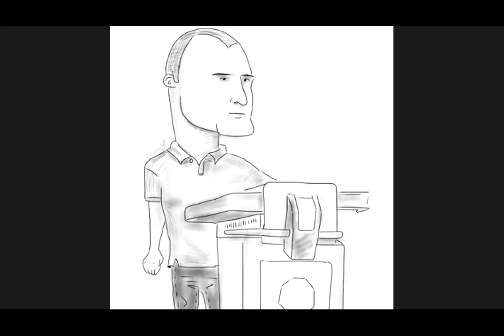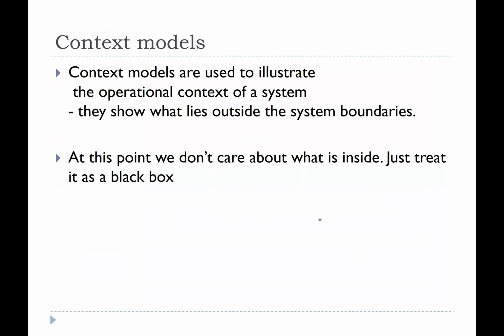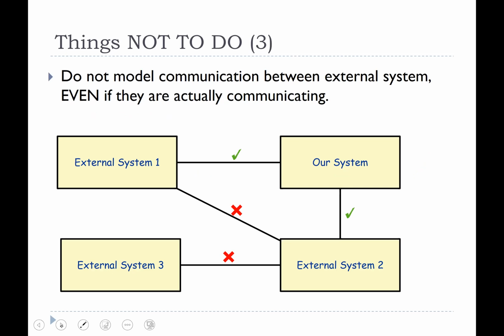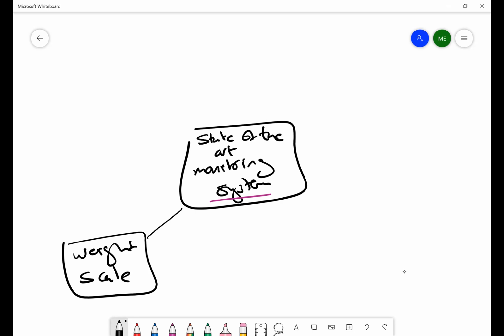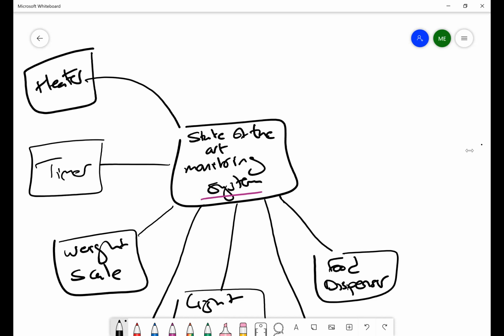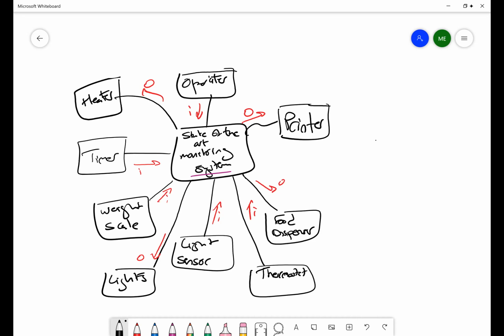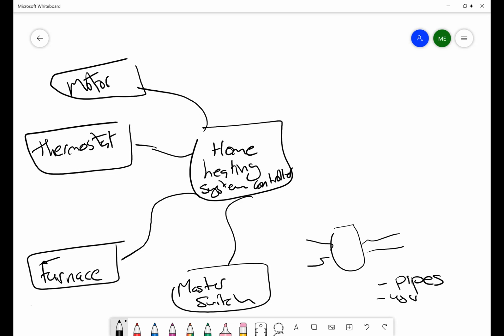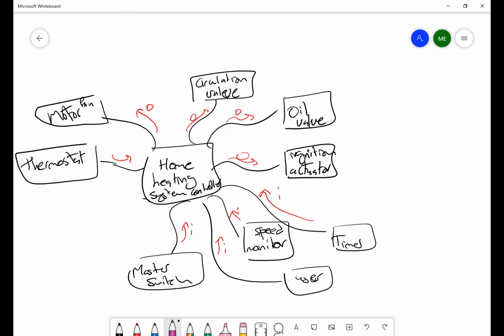SE 225 Lecture 5